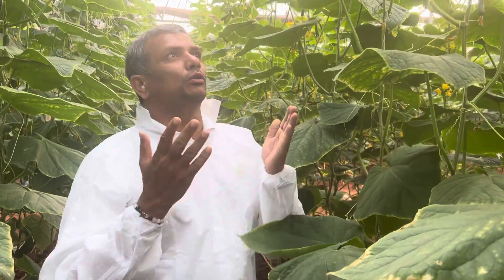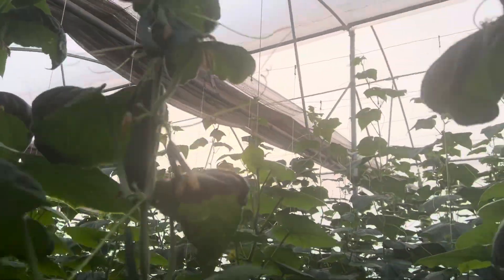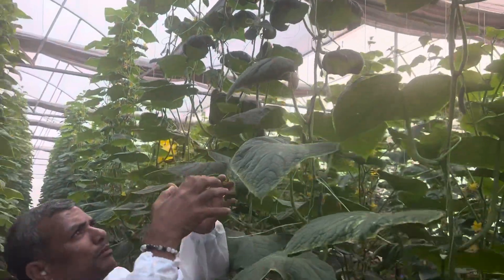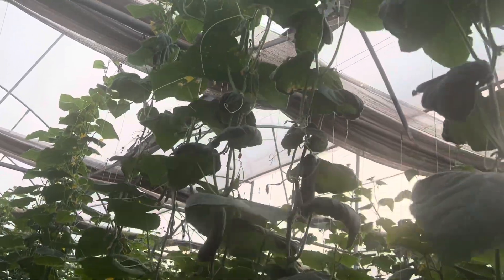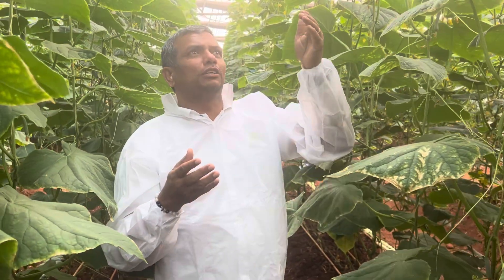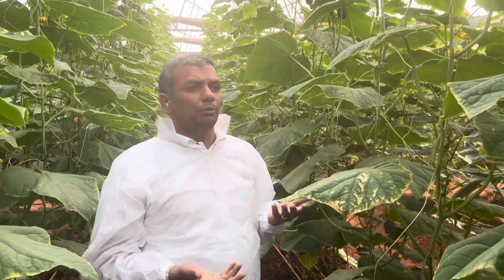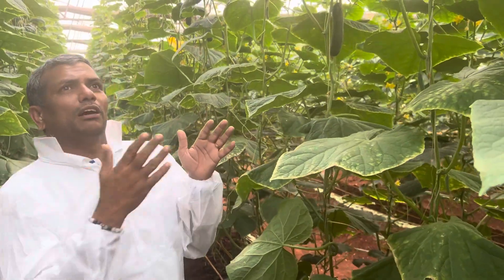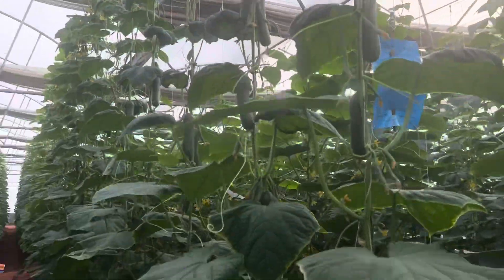Humidity influence in Polyhouse Mini cucumber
# Humidity#Relative Humidity (RH)
Absolute humidity
# curling down of leaves
# plant modification
# mini cucumber
# Polyhouse cultivation
# climate and season influence